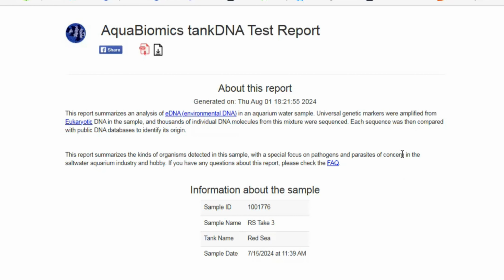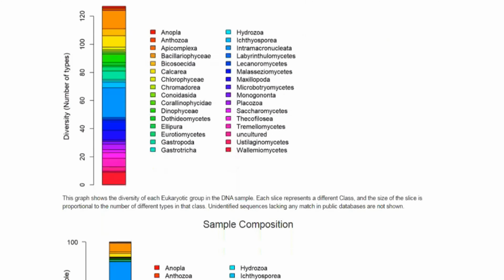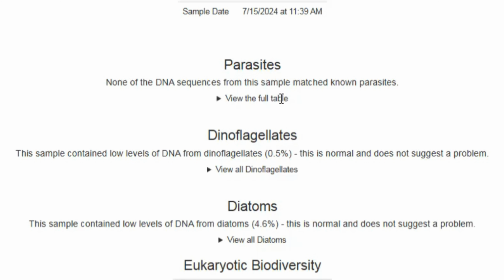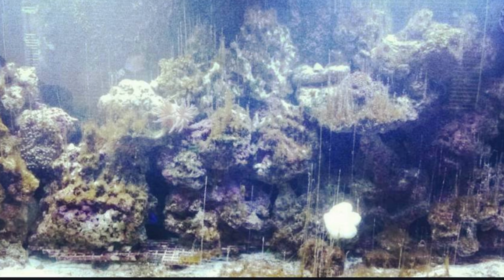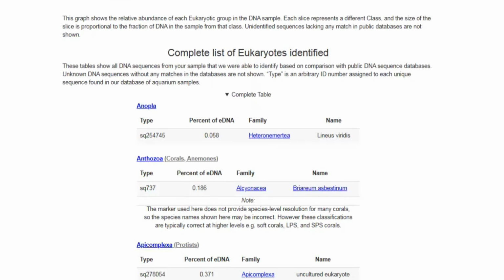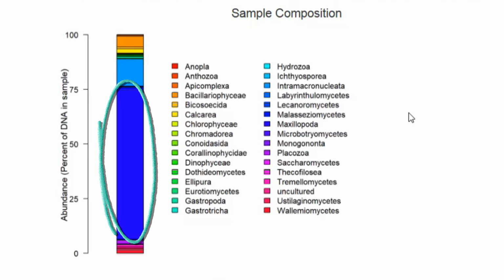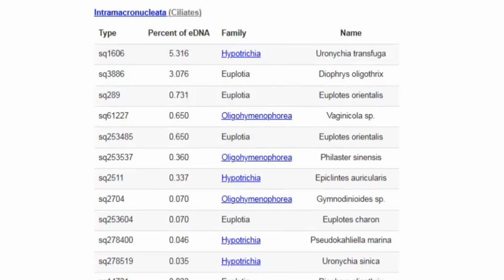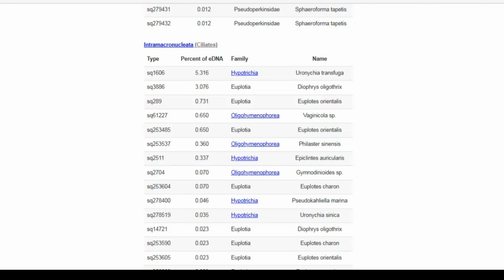Aquabiomics Results part 1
Join me as I go over the test results of my Aquabiomics test with Eli.

This video is a collaboration with Aquabiomics and Saltwateraquarium.com